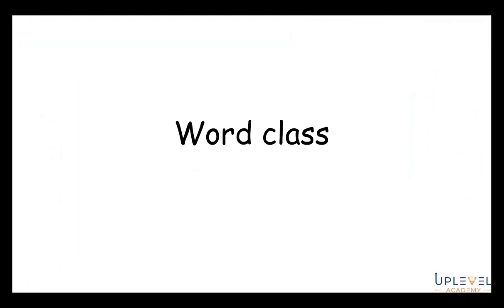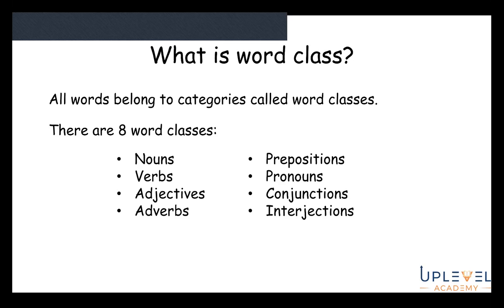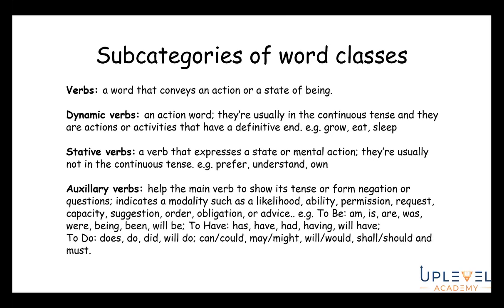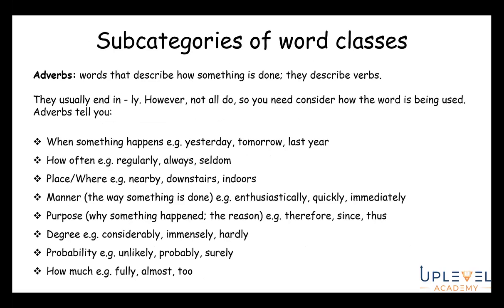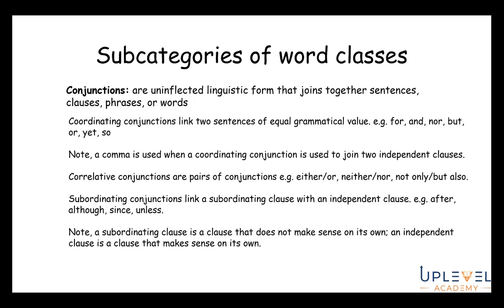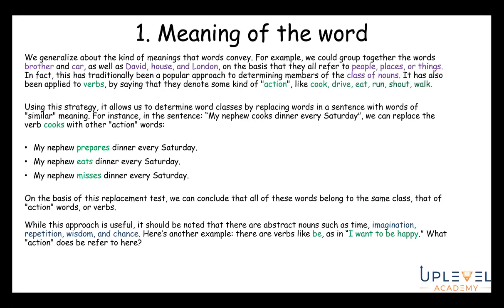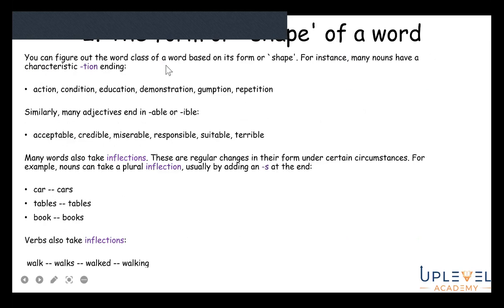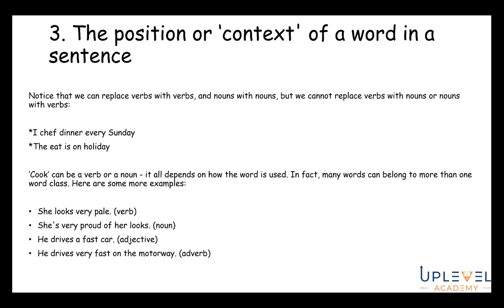Let's Master Word-class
Knowing word-classes is crucial for your analysis, and for proof-reading your work for mistakes!